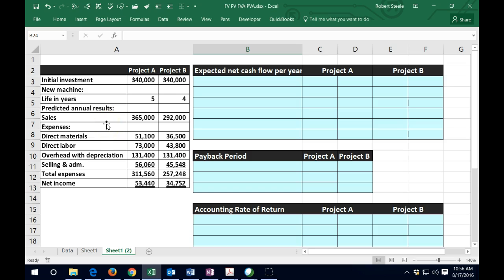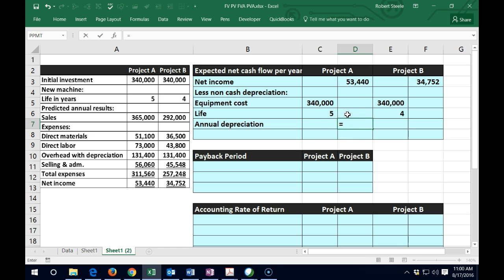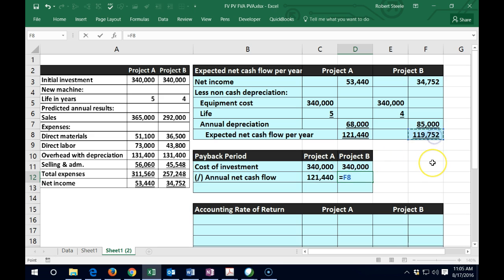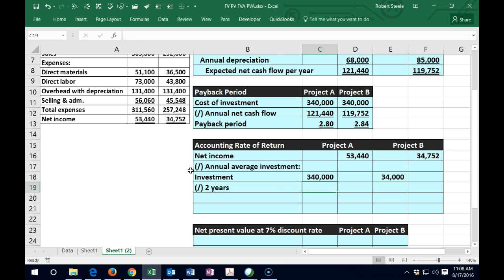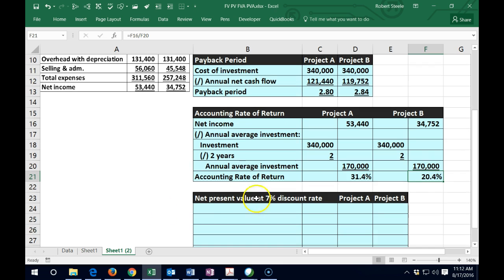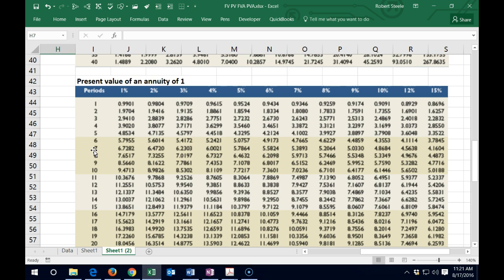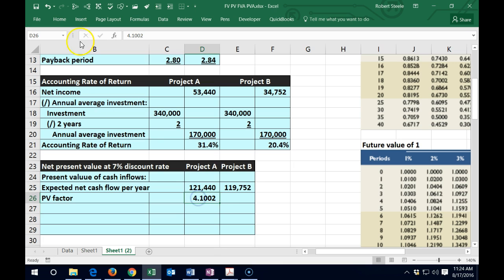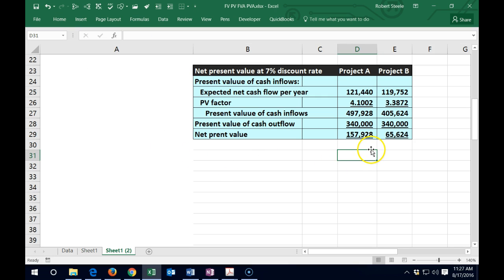2500.30 Payback period, accounting rate of return net present value of project-Excel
Capital investments in long term assets like fixed assets, equipment, and building need to be analyzed on more detail using tools like the payback period, accounting rate of return, net present value, and internal rate of return